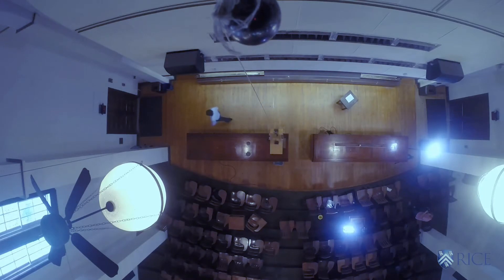DEMO: Galilean Spheres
These spheres are tied to a string so that their spacing increases as the square of the first two.  They are dropped from the high ceiling so that when they strike a plate, the collisions occur uniformly in time.